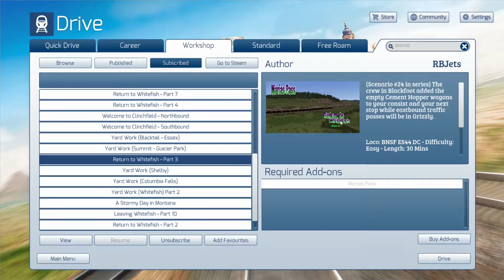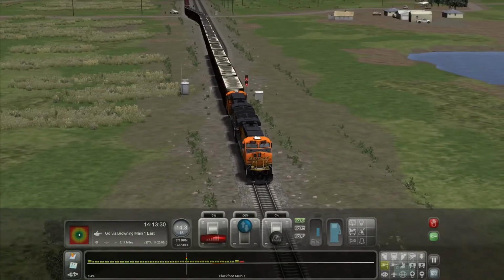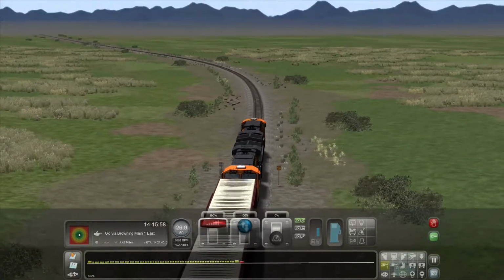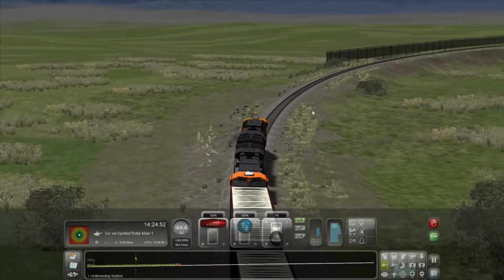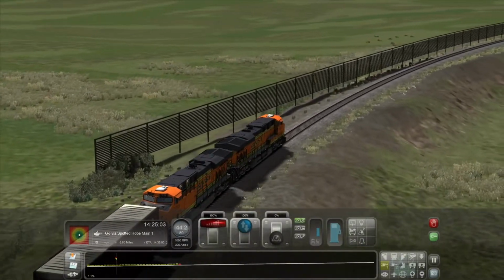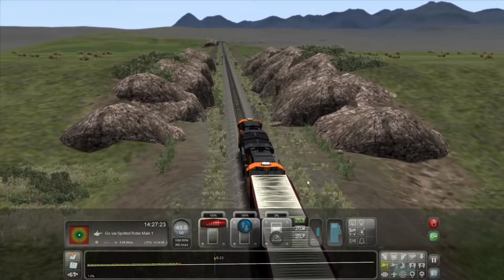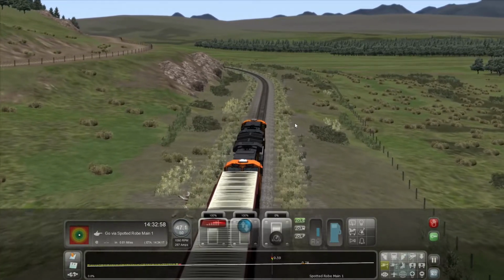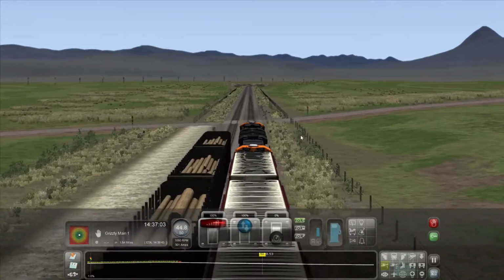WONDERFUL SCENERY RETURNS | Marias Pass Series By RBJets - Scenario #24 | Train Simulator 2022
Getting closer to the mountains as I approach Marias Pass.